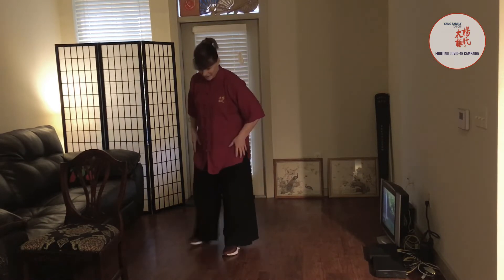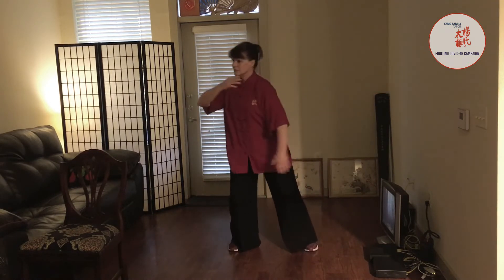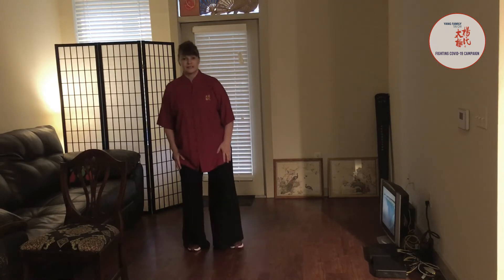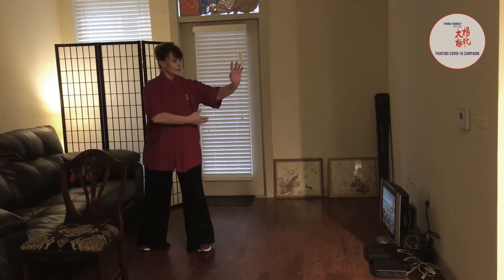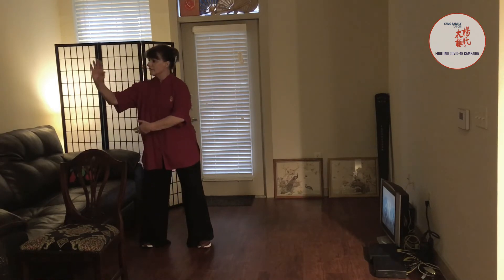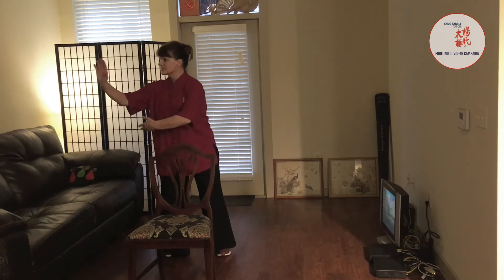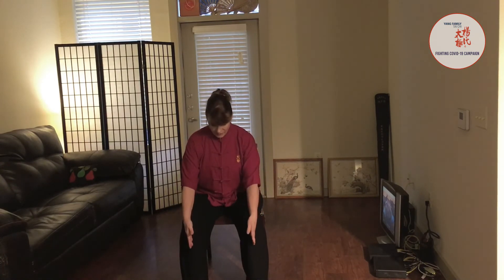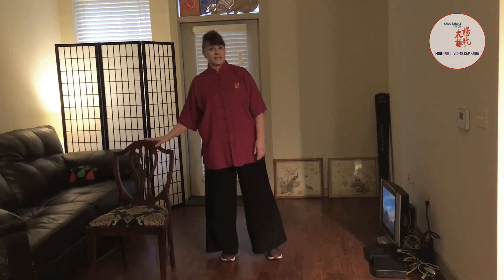Fighting COVID-19 Campaign/ Cloud Hands Tutorial 31 / USA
Cynthia Frusha, from North Little Rock, USA, explains the Cloud Hands movement. In English.
Tai chi chuan is an ancient martial art that can be used to fight COVID-19. Doctors in China who are on the front lines of infectious disease containment and mitigation are using Traditional Chinese Medicine and tai chi to boost patients's immunity.
Yang Family Tai Chi wants to be part of a global effort to halt the pandemic. Not only will tai chi boost one's immunity system but also will help the practitioner to feel connected with people all over the world in the same situation.
We are starting with a movement called Cloud Hands. It can be practised anywhere, by anyone. Tai Chi masters believe that just practising cloud hands is equivalent of practising Tai Chi overall, because it contains all the essence of tai chi.
So, let's practise!